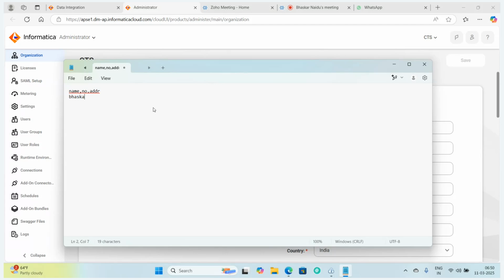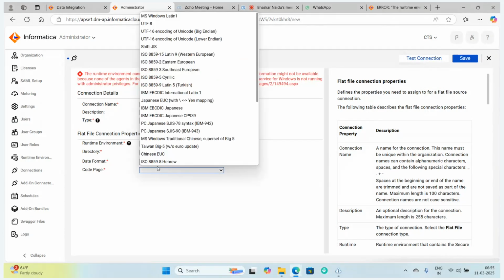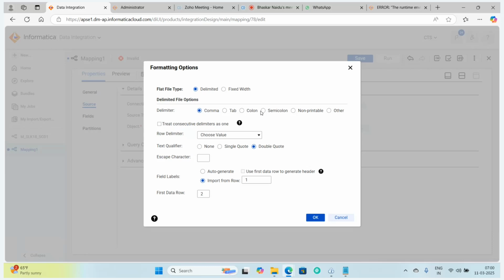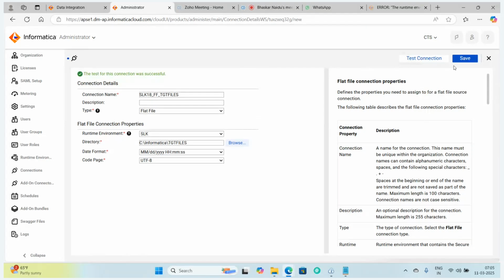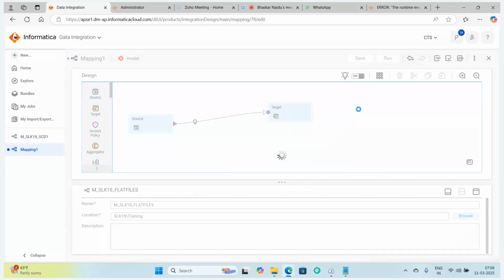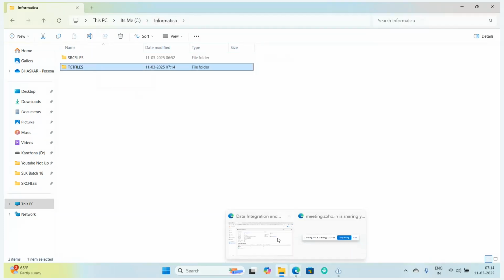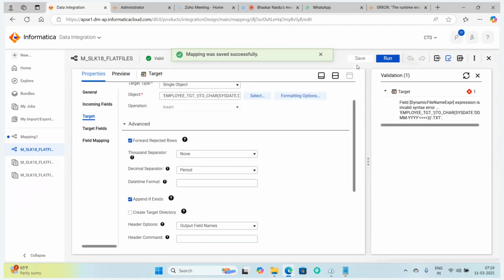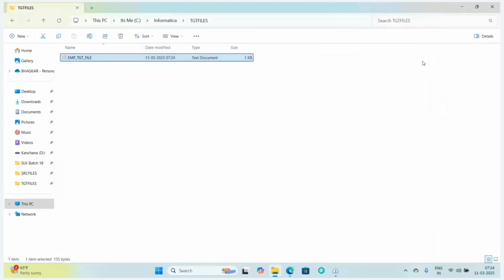SLK_18 25 Flat Files Source and Target's